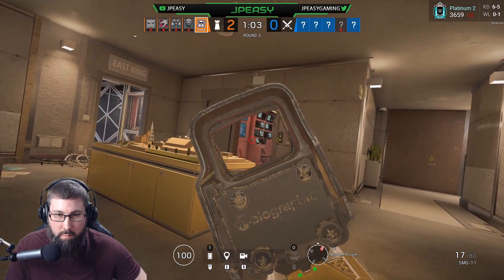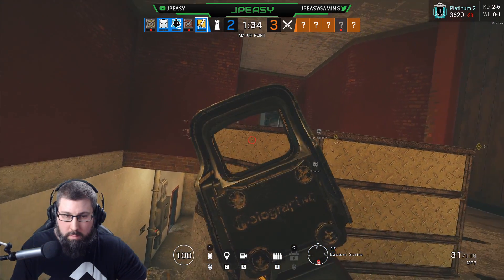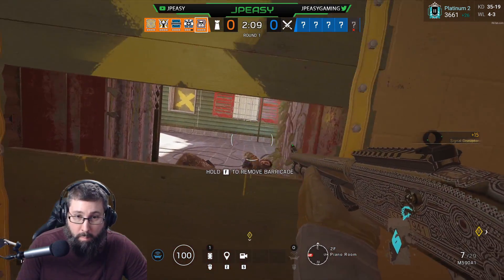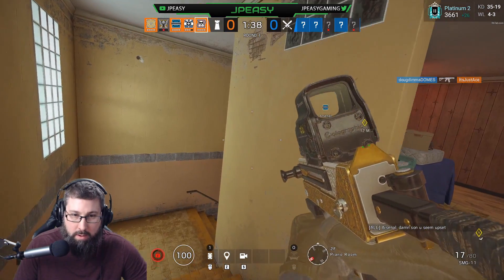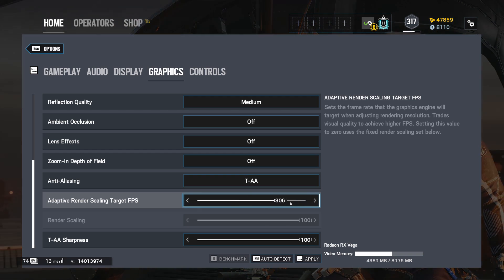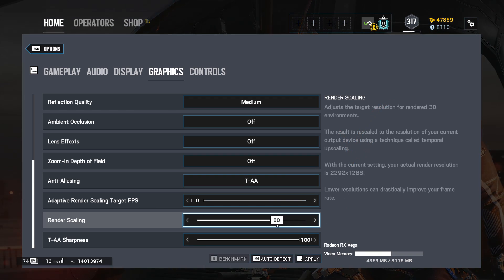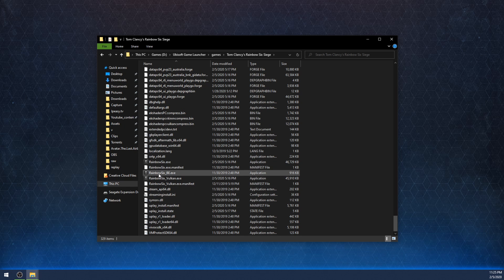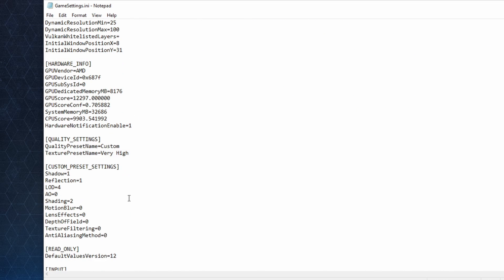Everything about Vulkan and if you should use it in Rainbow Six Siege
Should you use the new Vulkan, spoilers. yes, but I go over why and how it functions.

Addition : Seeing reports of all Laptop users seeing decreased framerates, most likely due to how video cards share video ram, test yourself and swap until the patch out that issue.

Intro - 00:00
API Explaination - 1:20
Vulkan Features - 2:34
TAA Render Scale explaination - 4:10
How to Launch Vulcan versions - 4:53
Removing Motion Blur - 6:02

Watch me live on twitch Tuesday ,Thursday and Friday at 9pm